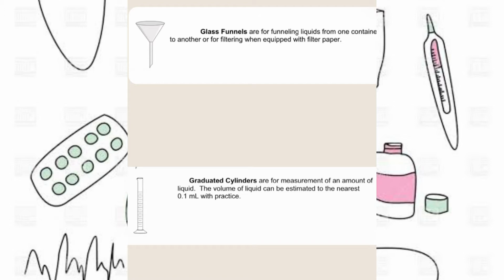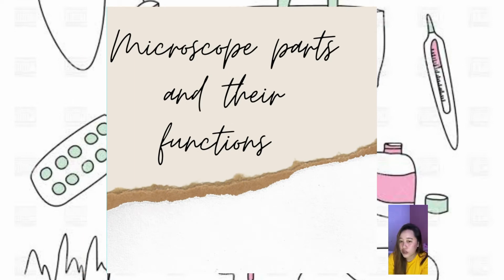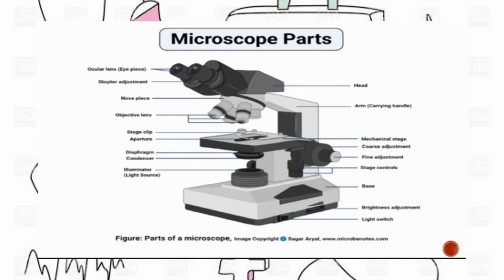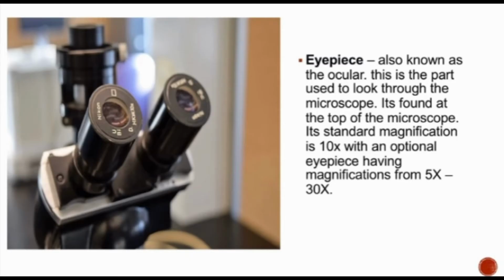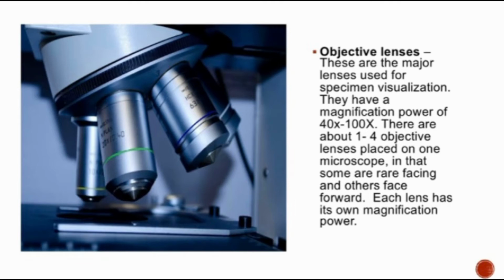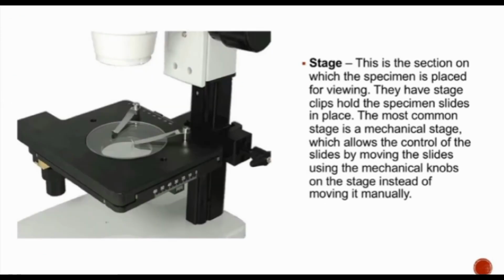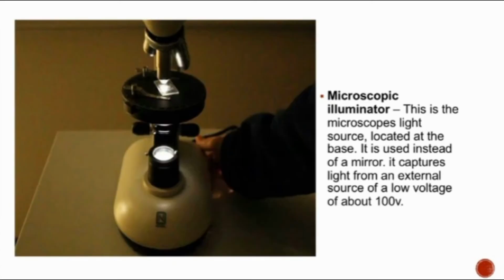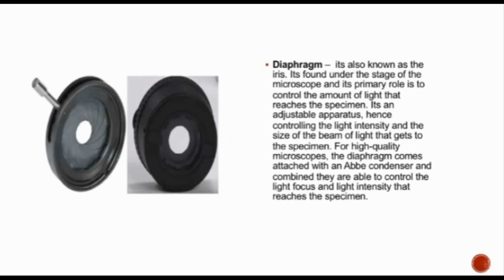MICROSCOPE PARTS AND THEIR FUNCTIONS